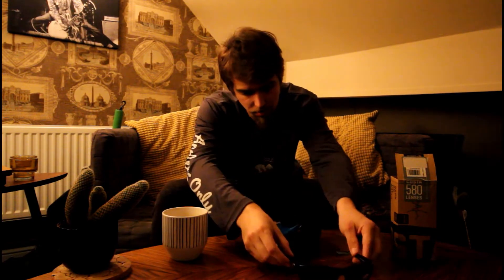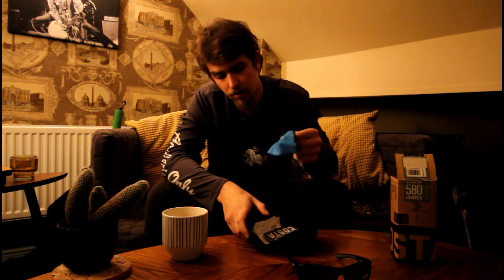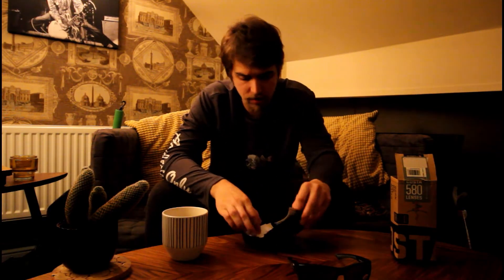Costa GIVEAWAY!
Costa Cortez giveaway ! these glasses retail at £180 so don't miss out on a chance to get some for free!!!

Rules :

.Anyone can enter from any country.

.Double your chances with a second entry by sharing the post of this giveaway from the Stripysearch page on Facebook.

.Winner will be announced on the 20th of January (20/01/2019)